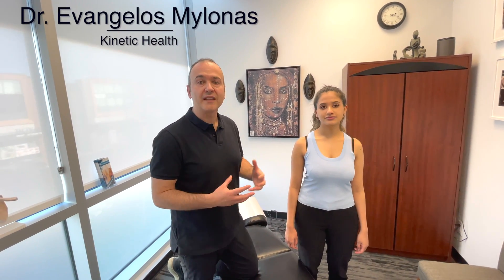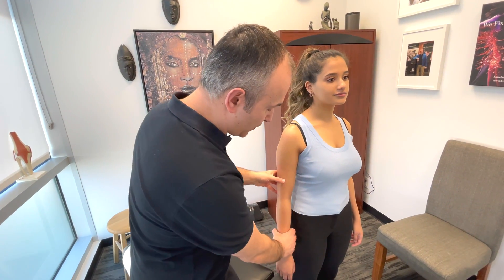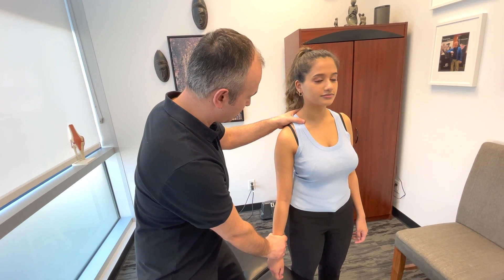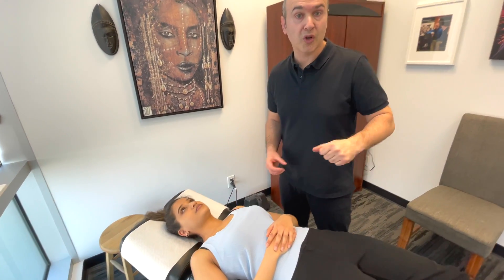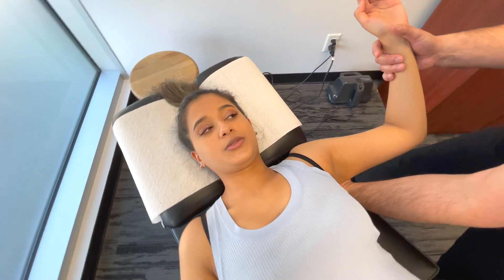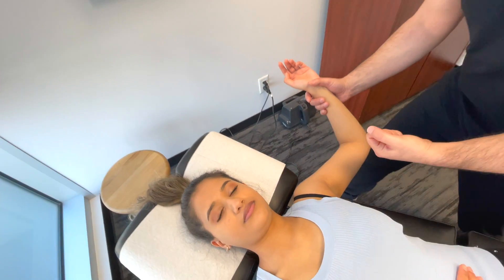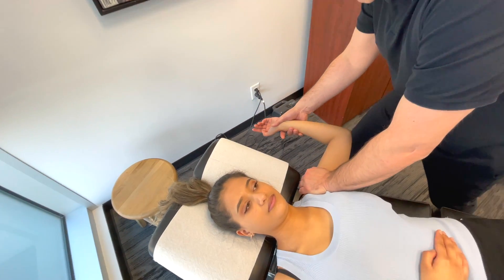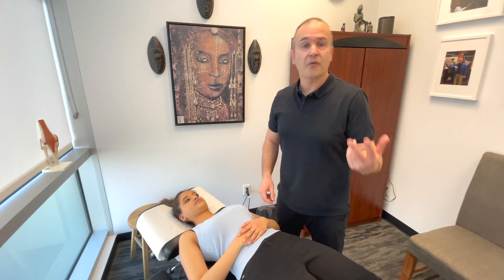Shoulder Instability - Shoulder Exam Part #7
Shoulder Instability - Shoulder Exam Part #7 - In part seven of this nine part series we review Shoulder Instability. Specifically Sulcus Sign, the Apprehension Test, and the Relocation Test.

00:00 Introduction
00:06 Sulcus Sign (Instability)
00:36 Apprehension Test (Instability)
01:10 Relocation Test (Instability)